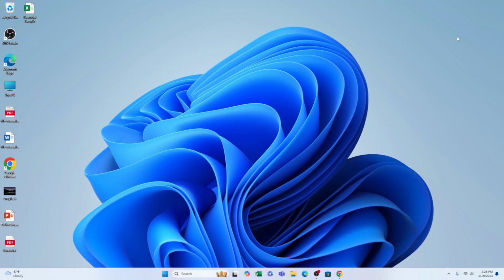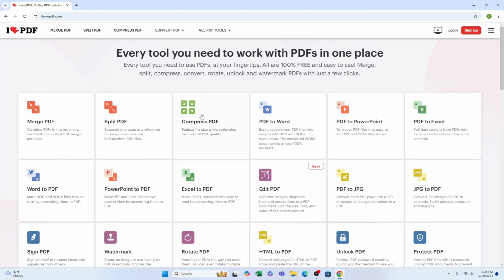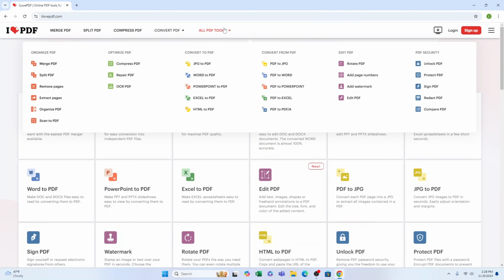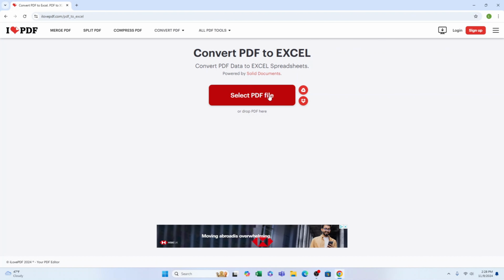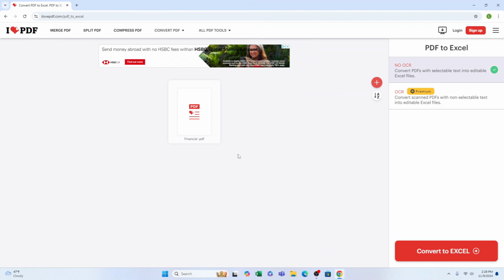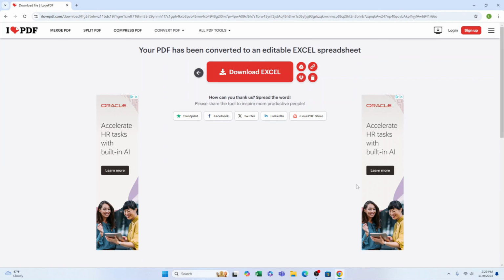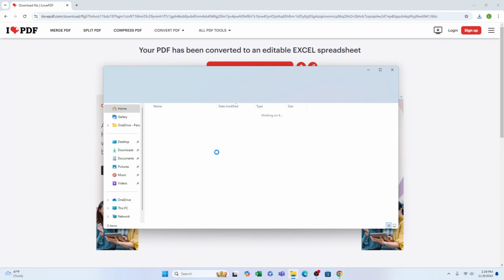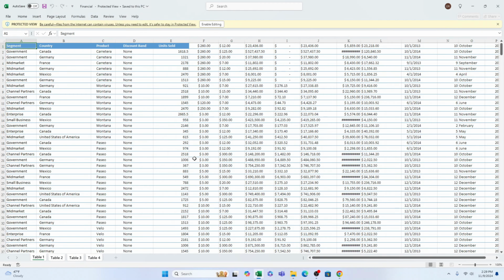How to Convert PDF to Excel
In today's quick PDF guide video I'm going to show you How to Convert PDF to Excel.